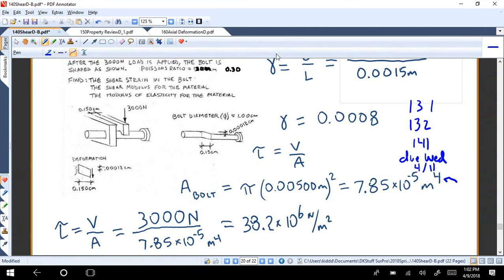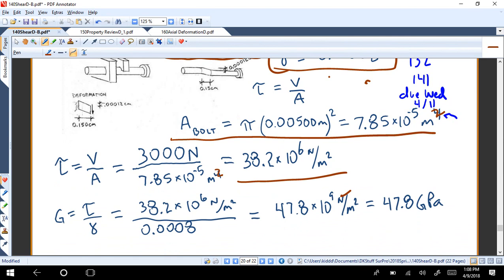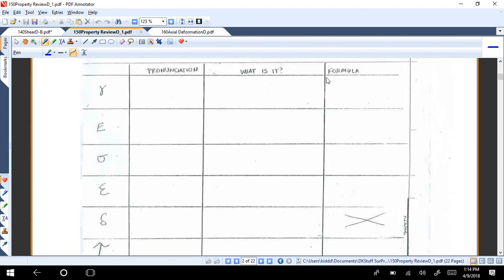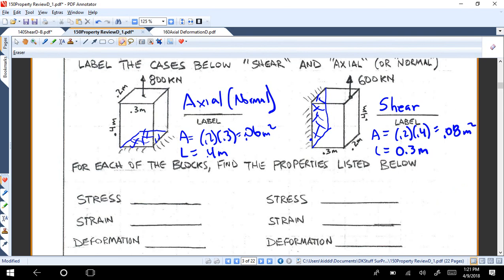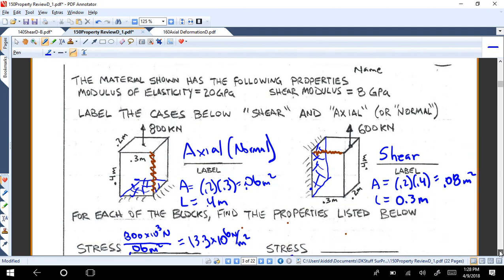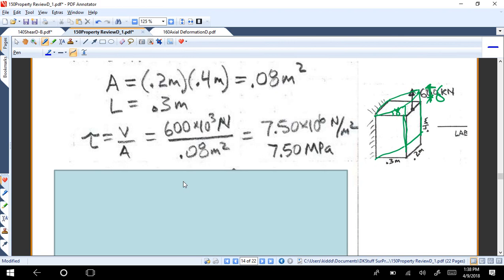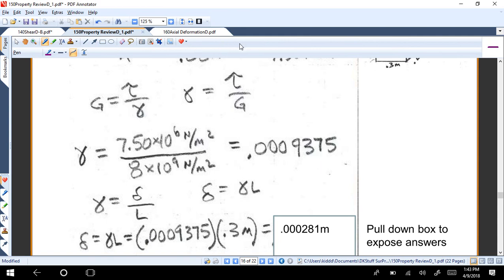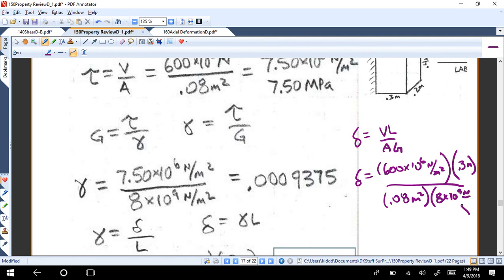Strengths 180411 Property Review and Shear